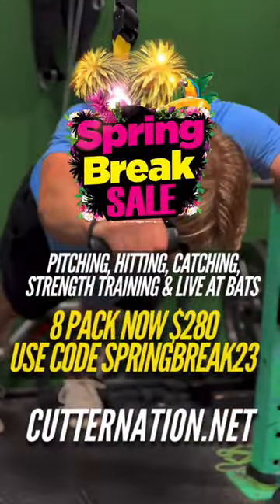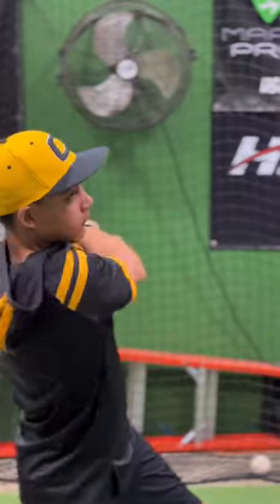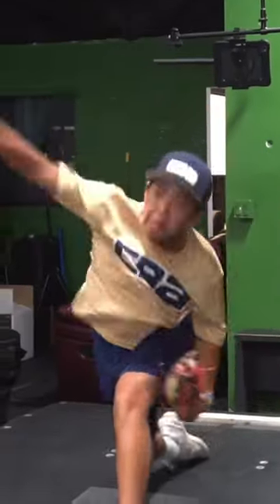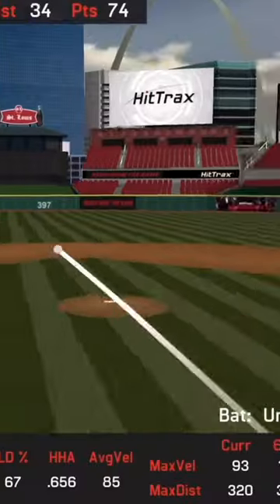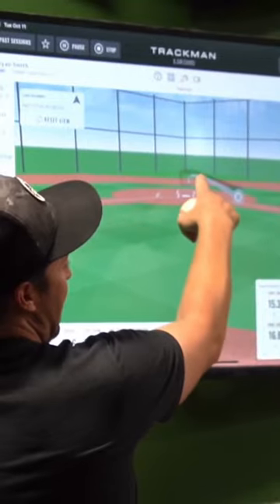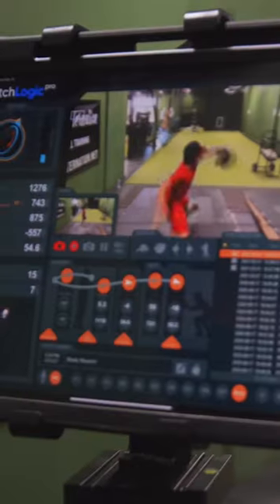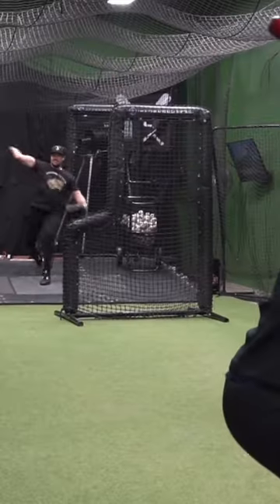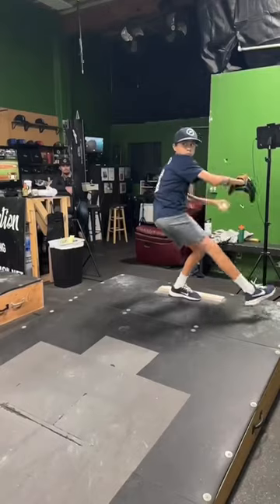Spring break sale now live! Use code: SpringBreak23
Watch as Pitching Ninja, Kyle Boddy, and Cutternation bring you some of the best live at-bats from Dallas, Texas! From viral curveballs to TikTok sports, this video has it all and guarantees to rack up views. Get ready to witness some of the biggest hits and impressive pitches in Texas!

We have huge goals for this channel and we can’t achieve them without your help! Here is our affiliate link list for all of our partners!
Acumobility:
Marc Pro for 10% OFF
CNBSB
Clean Fuego for 10% OFF:
CutterNation
AXIO Trainer